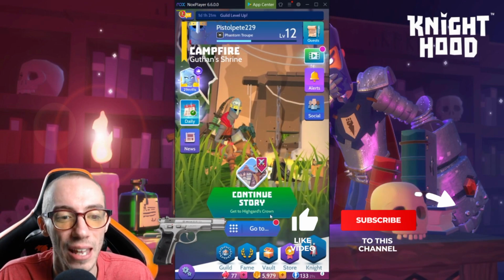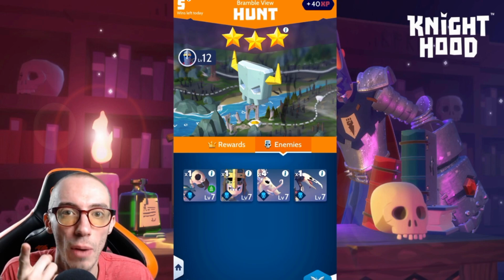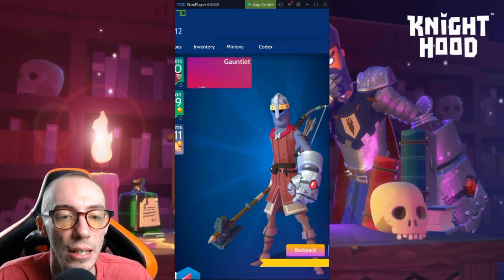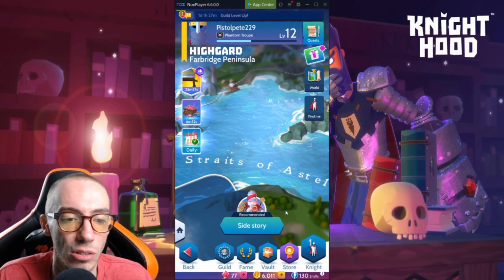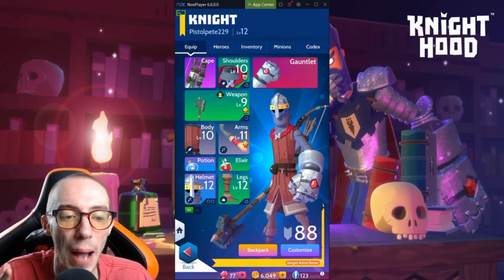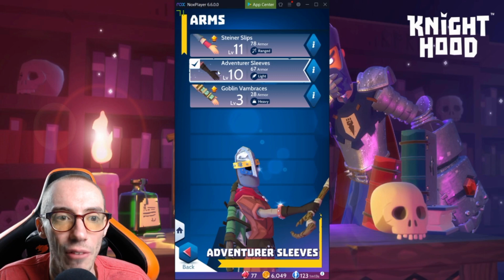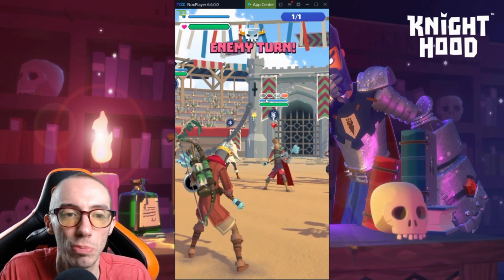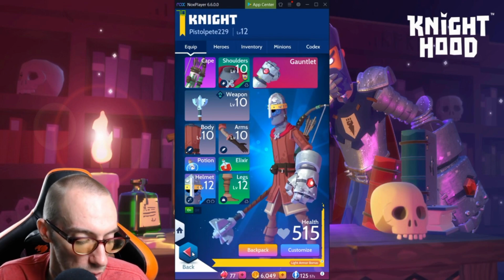Tips for Beginners in Knighthood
Knighthood is a brand new mobile game that just released globally about a week ago. In this video i talk about many tips and tricks that will benefit beginners just starting to play the game. I go over how to catch monsters, Arena battle tips, gear tips, rage meter tips, and some bonus tips :)

🏆SPECIAL THANKS to Current Patreons:
PoisonIvy
NockM

You can use their music in your videos by clicking

REMEMBER. STAY HAPPY STAY POSITIVE AND LOVE IS THE MOST POWERFUL THING!